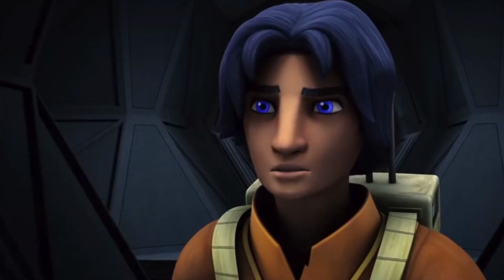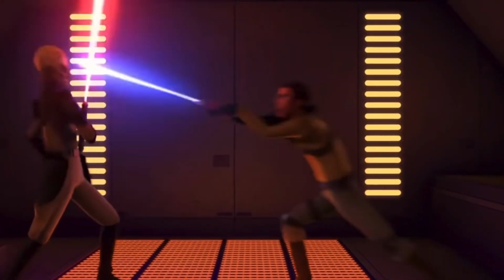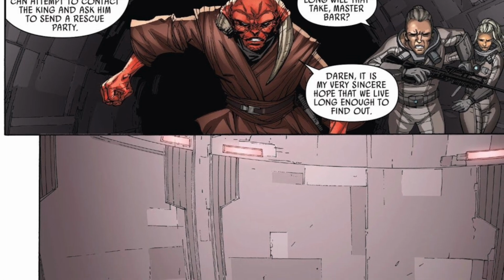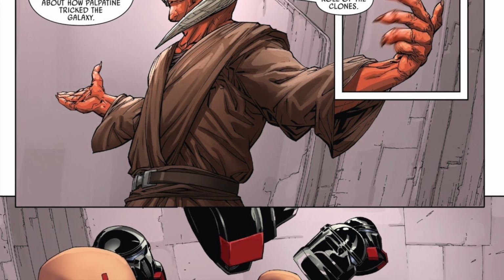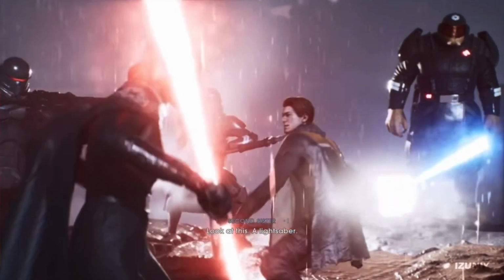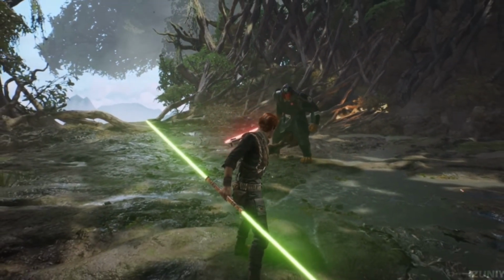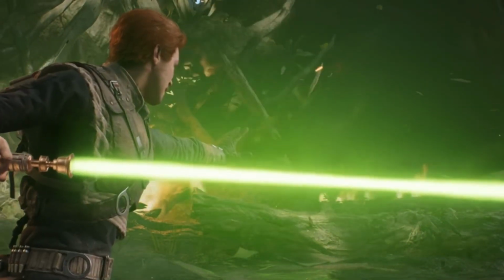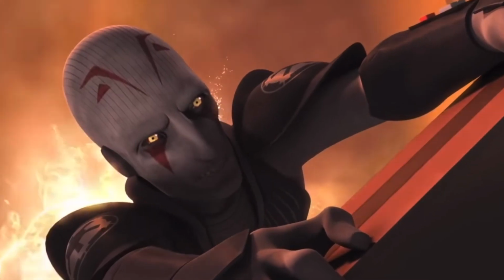The Inquisitors Explained!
The Inquisitors have been a Huge part of the Obi-Wan Kenobi show so far! But who are these characters? Well if you’ve come to learn more you’re in the right place! What’s their story and how many do we know of? To tell the story of the Jedi Killing Inquisitors who were led by the Dark Lords of the Sith we have to start in the age of the prequels. Sheev Palpatine had the brilliant idea of using force sensitives to hunt down the Jedi who would survive his grand plan of order 66. The Inquisitors were vast in number with at least 12-13 members known of so far. Each member was once a Jedi themselves, given the choice to join the dark side or die with the Jedi...

WARNING This Video Contains Minor Spoilers for Obi-Wan Kenobi Episode 4!

Big thanks to @StarWarsMeg for letting me use the Sith Meditation Ambiance from her @megscantina Channel!